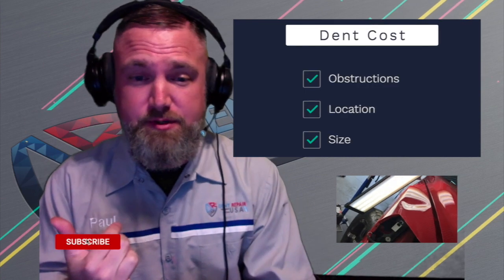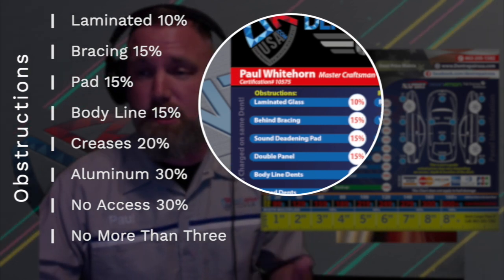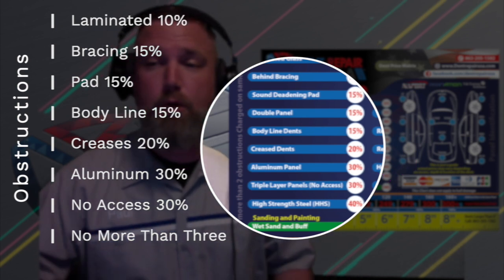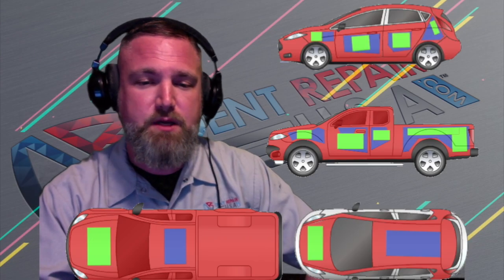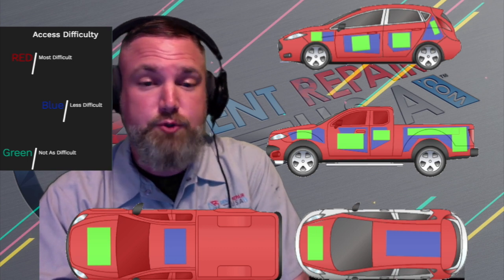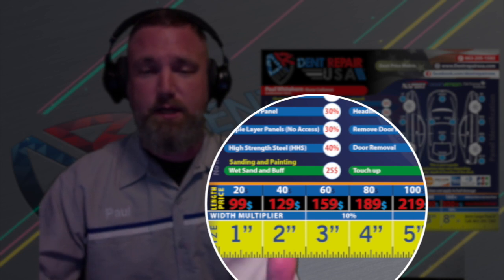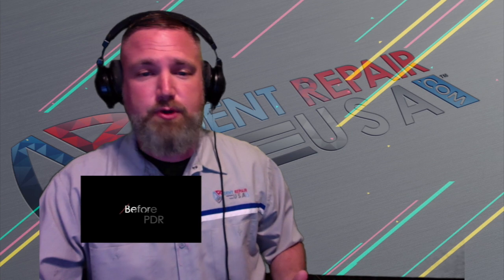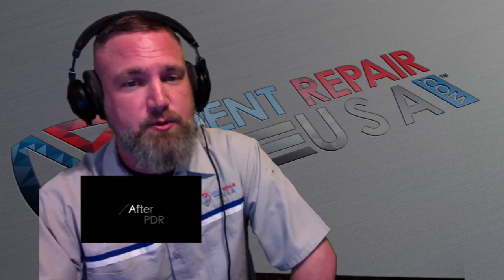Fast Pricing Menu/ Dent Repair USA VLOG#6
Answering questions, approach to repairs, and pricing on Paintless Dent Repair.

Today I have comprised a VERY condensed version of a professional Paintless Dent Repair matrix.

I want to give customers or those interested in learning Paintless Dent Repair an insight into what we are thinking, how we are overcoming challenges, and what we are capable of. We also have several limitations that will prevent a repair or that will make what seems like a simple dent, not be so simple.

All in all this is my first round of VLOG’s and Im just learning this process. I appreciate your time and I hope you enjoy a glimpse into our life and thought process.

You can get a free estimate for your repair needs by following this link:
Dentrepairusa.com

You can always call us or text us a few images over to: